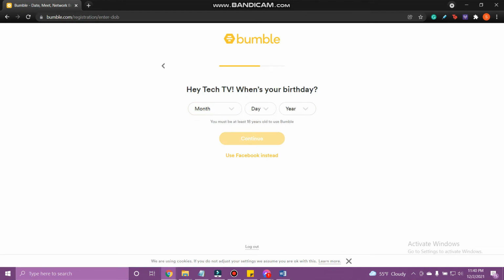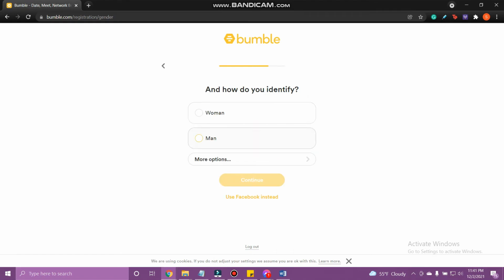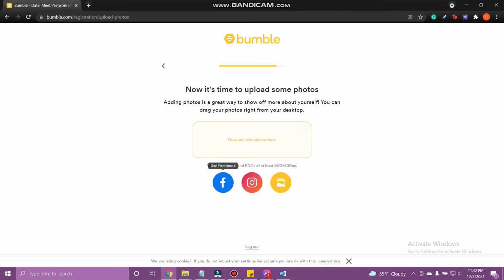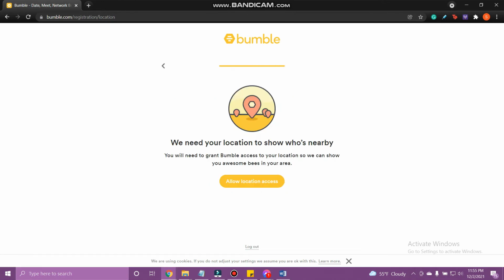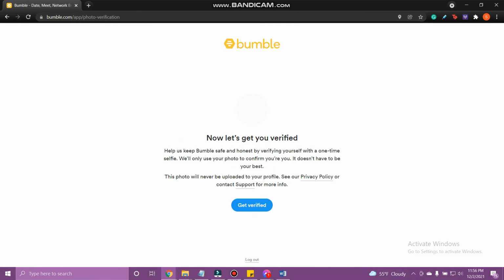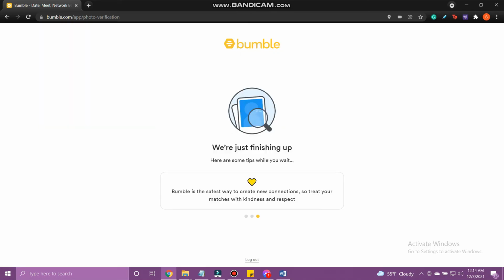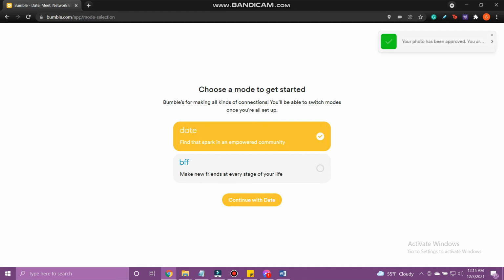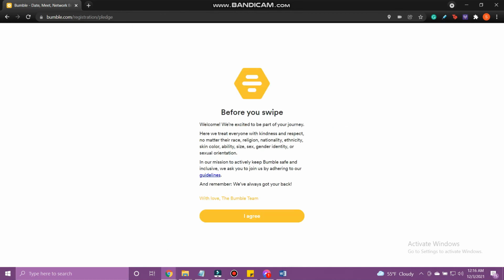Bumble Account Sign Up | How to Create Bumble Account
In this video, I am going to guide you to sign up for a Bumble account.

Bumble is a social networking platform and a dating site. It provides the feature to date, make friends, and socialize. Furthermore, Bumble prioritizes a safe online experience for its users.

Signing up for Bumble is simple. First, open the app, and tap use your cell phone number. Add your phone number and verify it. Then, add your name, date of birth, identification, and pictures. Also, allow access to your location. To finish the process, verify your account.

Down below are the steps to Sign Up For Bumble Account:

STEP 1: Open the Bumble app
STEP 2: Tap Use cell phone number
STEP 3: Enter your phone number
STEP 4: Tap Continue
STEP 5: Enter the OTP
STEP 6: Enter your name
STEP 7: Tap Continue
STEP 8: Enter your date of birth
STEP 9: Tap Continue
STEP 10: Select your identification
STEP 11: Tap Continue
STEP 12: Drag and drop your pictures
STEP 13: Tap Continue
STEP 14: Tap Allow location access
STEP 15: Allow the permissions
STEP 16: Tap Get verified
STEP 17: Tap Verify now
STEP 18: Take your picture like the demo image
STEP 19: Tap Submit
STEP 20: Select what you are looking for
STEP 21: Tap Continue

CHAPTERS
0:00 - Intro
0:24 - How to sign up for a Bumble account
2:13 - Outro

Hey EveryOne!